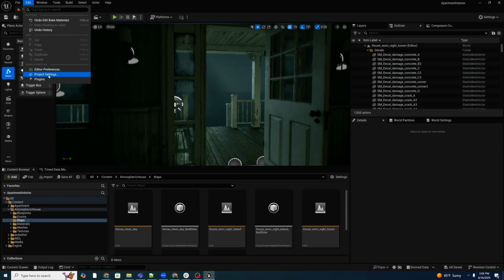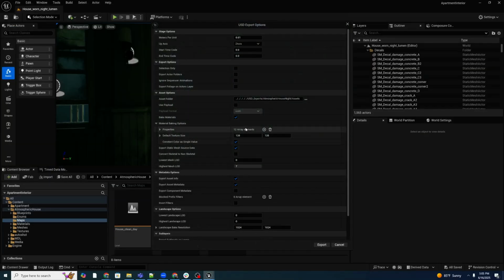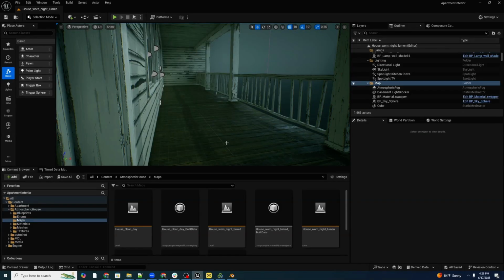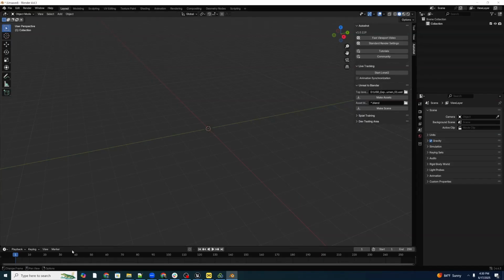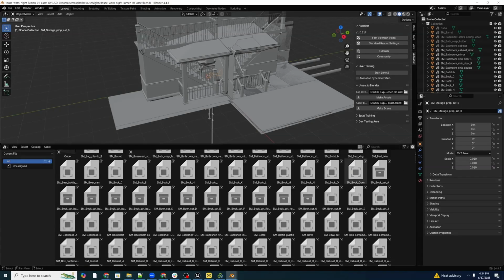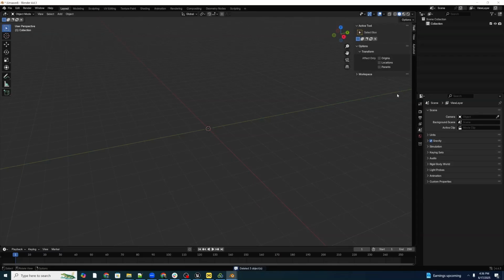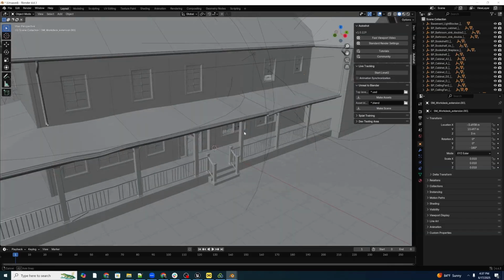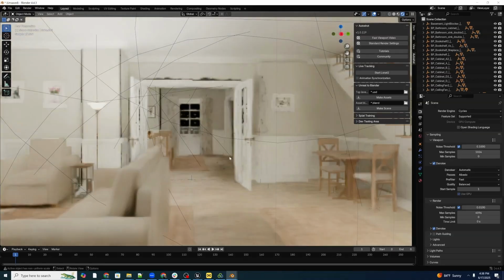Convert Unreal 5.4+ to Blender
Use Lightcraft's Autoshot Blender add-on along with UE 5.4+'s improved USD plugin to directly convert Unreal scenes into Blender scenes using Blender's integrated asset browser.

This works very well if you want to build scenes in Blender with the same modular building blocks that Unreal scenes work with.

00:00 Convert Unreal 5.4+ to Blender
00:30 USD Plugin Setup
00:44 USD Export Setup
02:07 Create Asset File
02:41 Setting up Asset Viewer
03:26 Making Assets
03:39 Rendering Asset Thumbnails
04:20 Pack Textures
04:41 Making the Scene